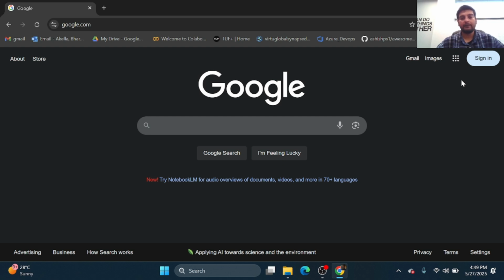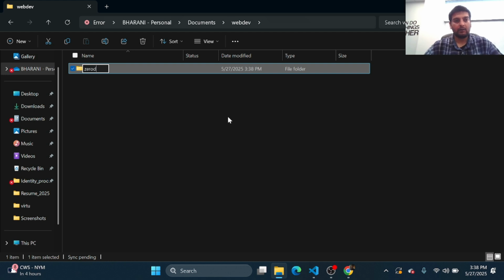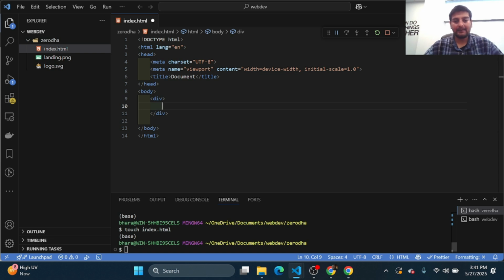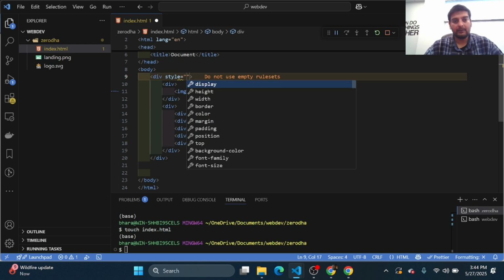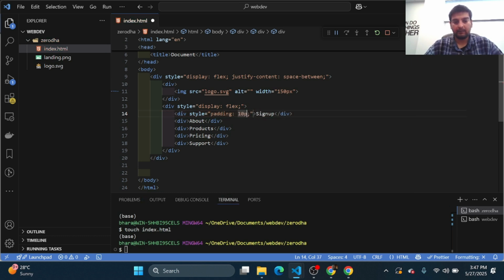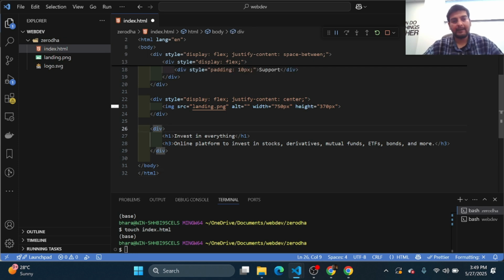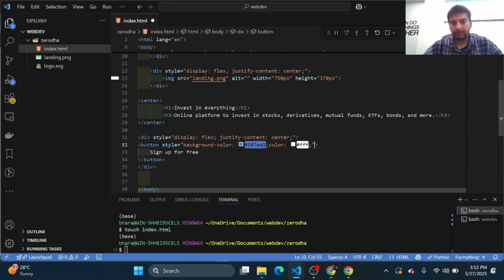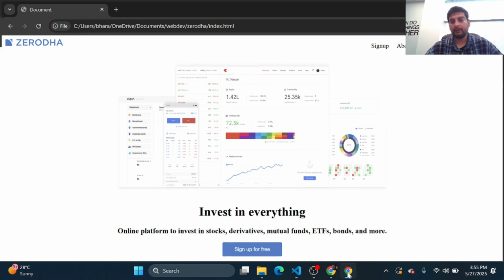Web Development Basics 2025: HTML & CSS Introduction | Build a Modern UI Step-by-Step | Pamten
Kickstart your journey into web development with this beginner-friendly tutorial! In this video, you’ll learn the essentials of HTML and CSS, the building blocks of the web. We’ll cover the latest trends in web design for 2025—including bold layouts, vibrant color contrasts, and responsive techniques using cutting-edge CSS features like container queries. Watch as we build a simple, modern user interface from scratch, applying the newest CSS shortcuts and layout strategies to create a visually engaging and adaptable website. Perfect for beginners and those looking to stay ahead with the latest web development practices!
What you’ll learn:
• The basics of HTML: structure, tags, and elements
• Introduction to CSS: styling, selectors, and syntax
• Hands-on: Building and styling a simple UI with HTML & CSS
• Tips for writing clean, efficient code with CSS shorthand